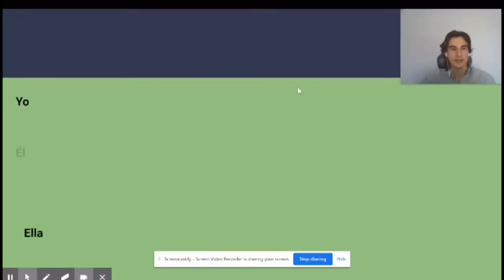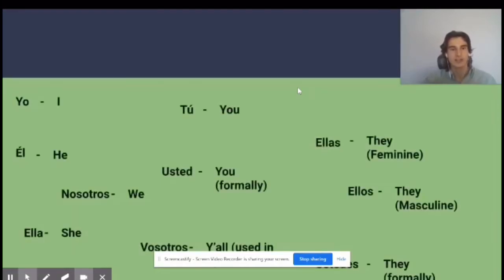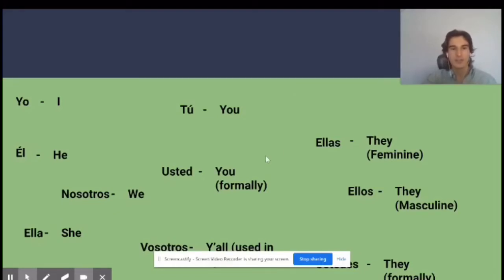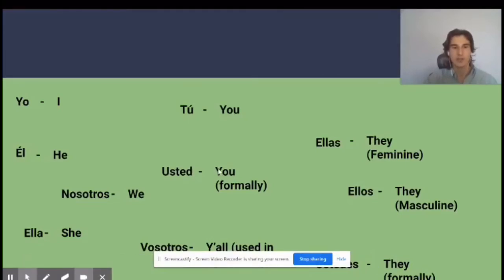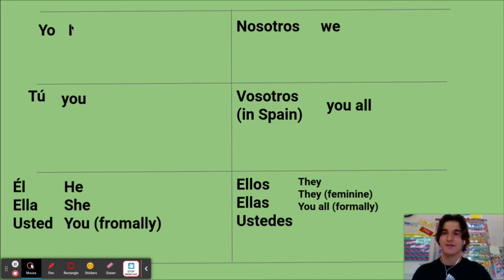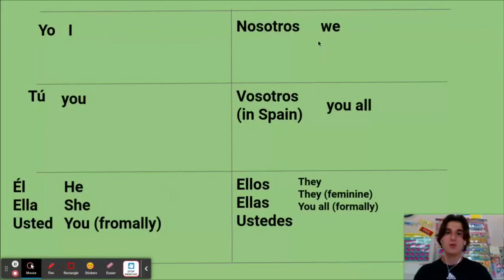The Essence Of Spanish Conjugation